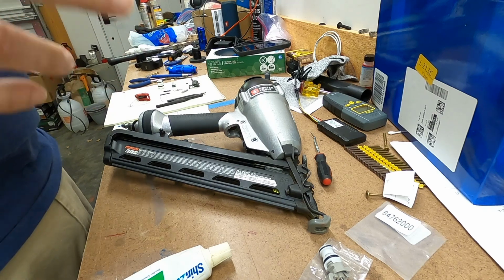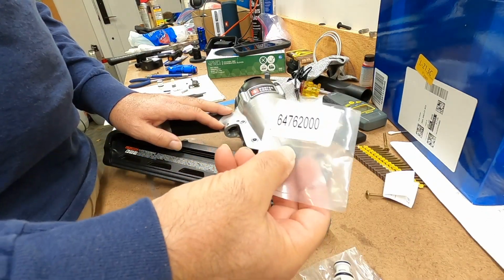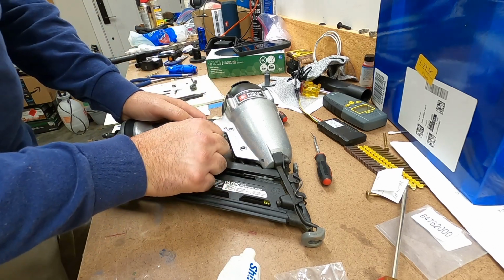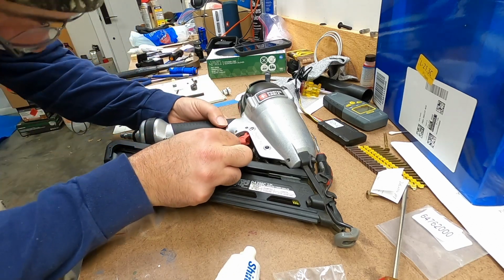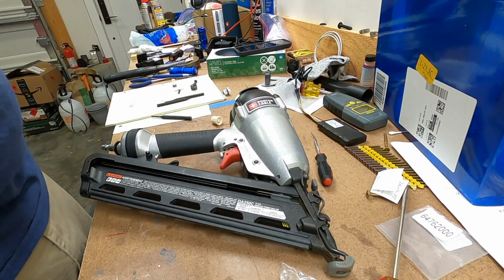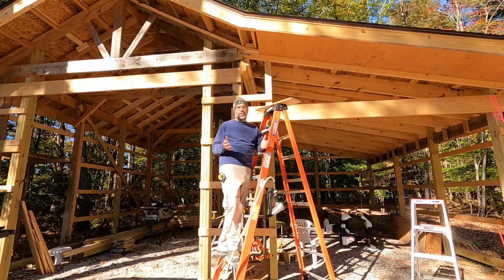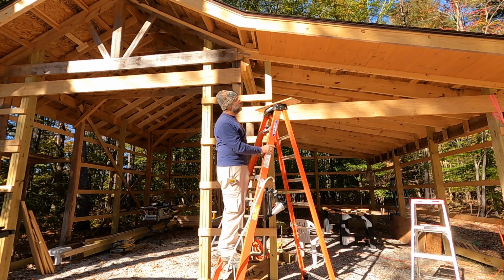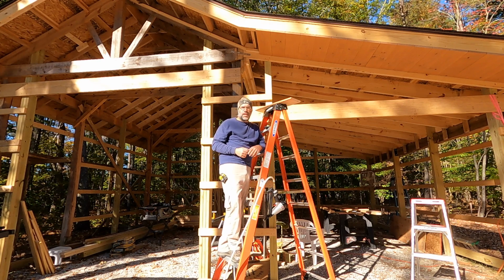Pole Barn Project #17 - Nail gun repair and soffit install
In this video, I replace the trigger valve on my brad gun (Porter Cable DA250C) and finally get down to business installing some soffit.

Here's a link to the replacement trigger valve (part 64762000) on Amazon: